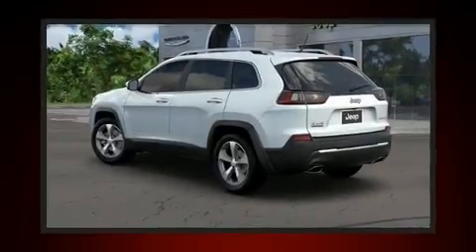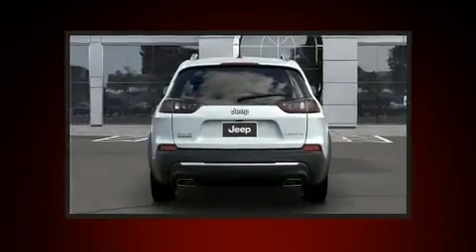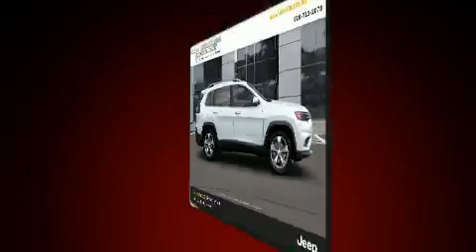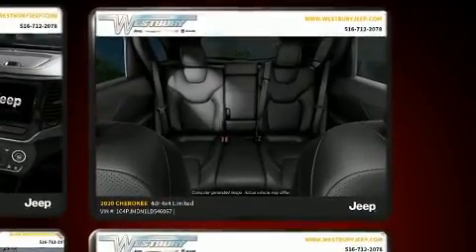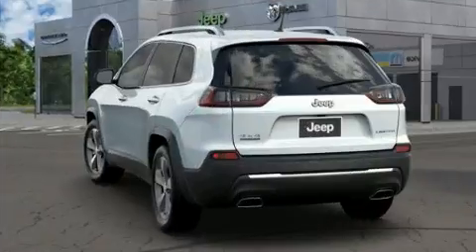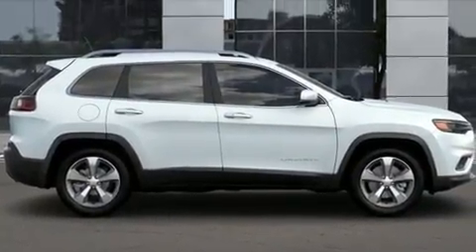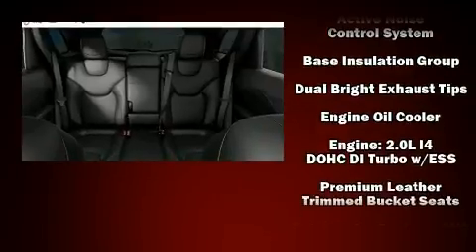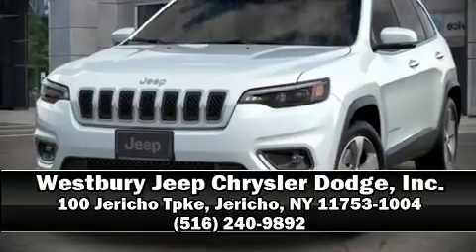2020 Jeep Cherokee LIMITED 4X4 in Jericho, NY 11753-1004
The 2020 Jeep Cherokee. It features four-wheel drive capabilities, a durable automatic transmission, and a 2 liter 4 cylinder engine. A turbocharger further enhances performance, while also preserving fuel economy. A wealth of standard features means that you no longer have to sacrifice. Like heated seats, front and rear reading lights, a rear window wiper, a power seat, fully automatic headlights, heated door mirrors, cruise control, and much more. Features such as automatic climate control and leather upholstery prove that economical transportation does not need to be sparsely equipped. Audio features include an AM/FM radio, steering wheel mounted audio controls, and 10 speakers, providing excellent sound throughout the cabin. Jeep ensures the safety and security of its passengers with equipment such as: traction control, brake assist, anti-whiplash front head restraints, a panic alarm, and 4 wheel disc brakes with ABS. Comprehensive safety includes row curtain airbags and stability control. We have the vehicle you've been searching for at a price you can afford. Please don't hesitate to give us a call.